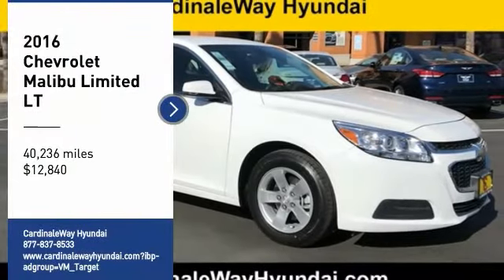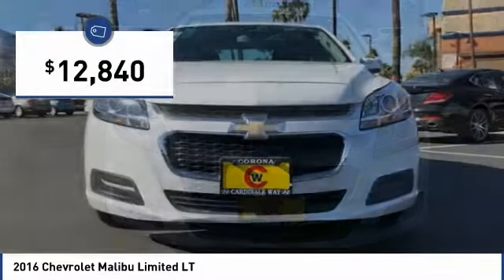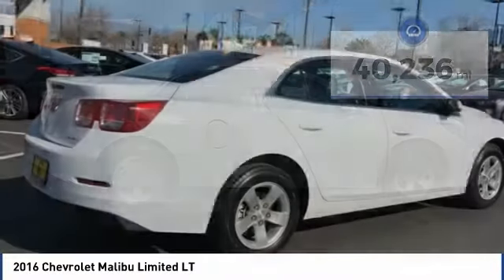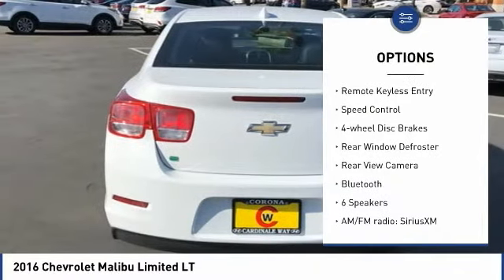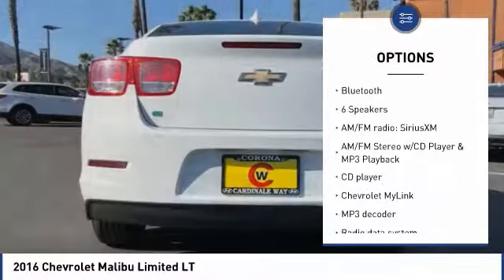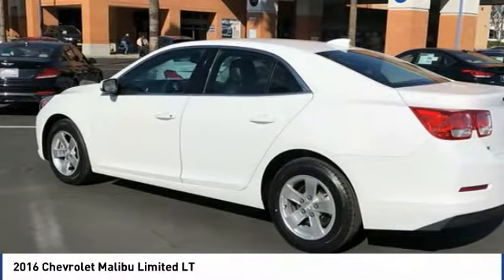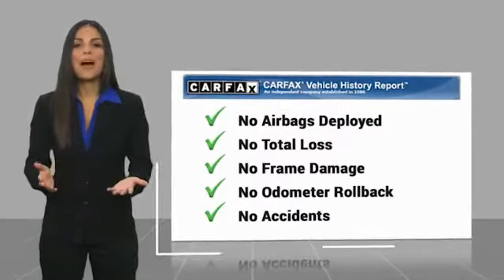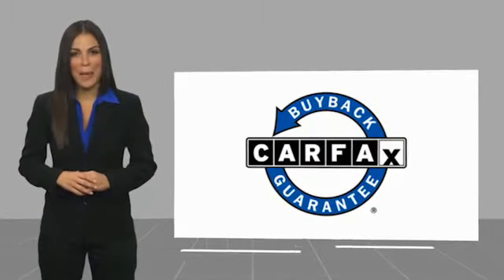2016 Chevrolet Malibu Limited LT FOR SALE in Corona, CA HP8848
Stop in today for a test drive of this U 2016 Chevrolet Malibu Limited

CardinaleWay Hyundai
2525 Wardlow Rd

New Price! Clean CARFAX. White 2016 Chevrolet Malibu Limited LT FWD 6-Speed Automatic Electronic with Overdrive 2.5L 4-Cylinder DGI DOHC VVT BLUETOOTH, REAR VIEW CAMERA, MP3 CAPABLE, SUNROOF/MOONROOF, KEYLESS ENTRY, CLEAN CARFAX, REMAINING BALANCE OF FACTORY WARRANTY, Malibu Limited LT.  Inland Empire, Corona, Riverside, Ontario, San Bernardino, Orange County, Yorba Linda, Chino Hills 92882. Recent Arrival! 24/34 City/Highway MPG  Awards:     2016 IIHS Top Safety Pick     2016 IIHS Top Safety Pick with optional front crash prevention Experience the Cardinale Way difference. We develop outstanding relationships where everybody wins. All prices plus dealer installed accessories.  Reviews:     Excellent crash test scores; attractive interior; quiet, comfortable ride. Source: Edmunds  Vehicle price and availability are subject to change without notice.